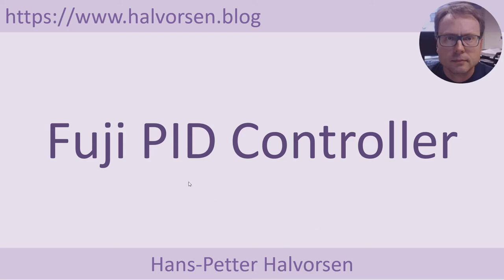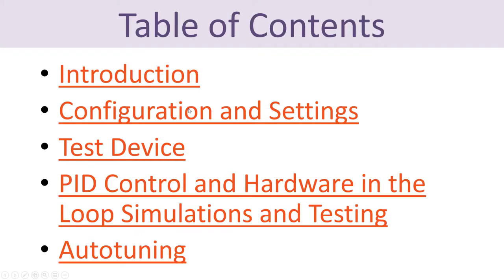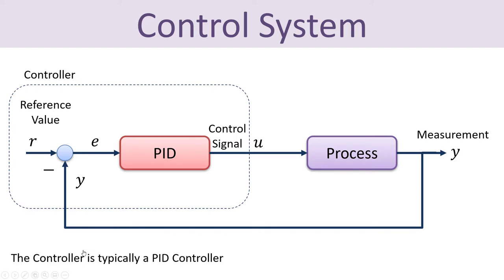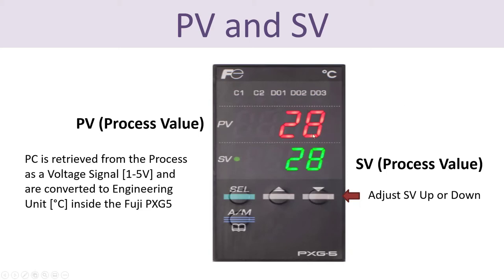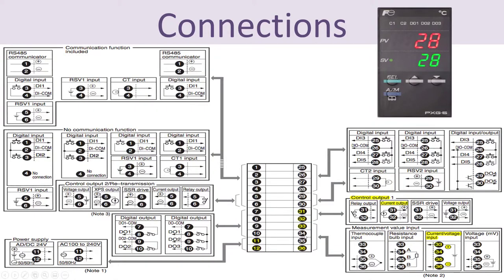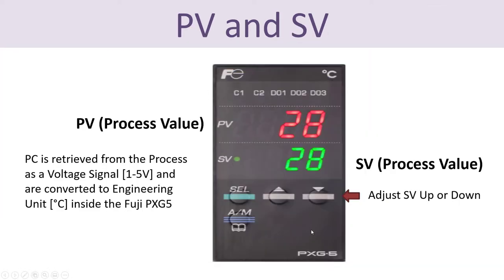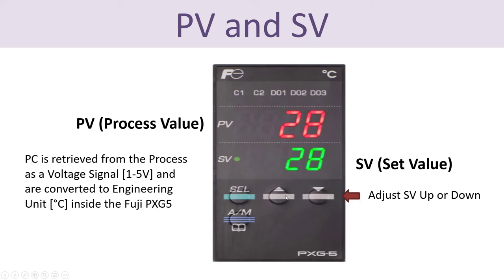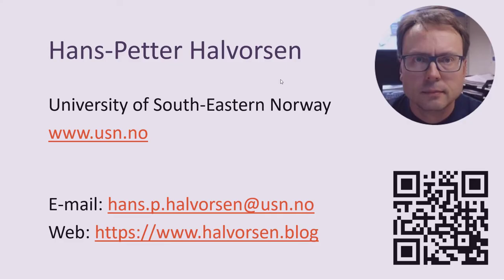Fuji PXG5 Industrial PID Controller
Resources:
Fuji PXG5 PID Controller:

Contents:
00:00 Introduction
07:56 Configuration and Settings
18:29 Test Device
24:52 PID Control and Hardware in the Loop Simulations and Testing
30:47 Autotuning